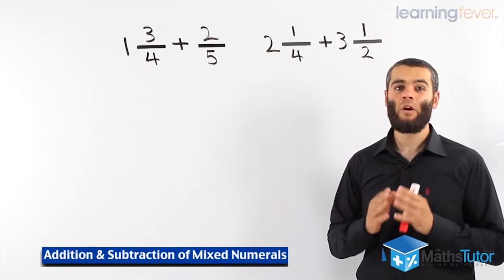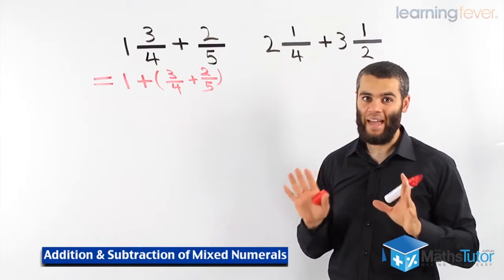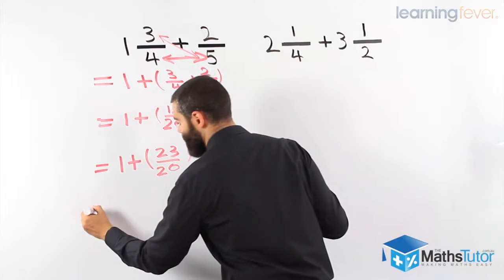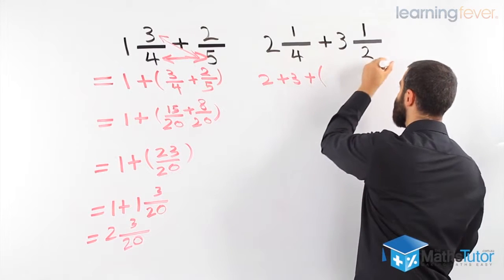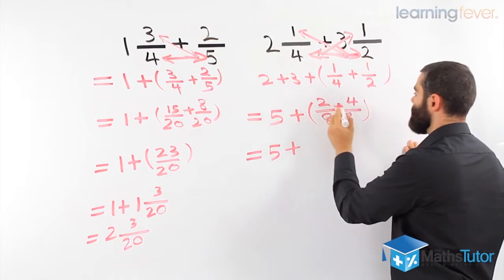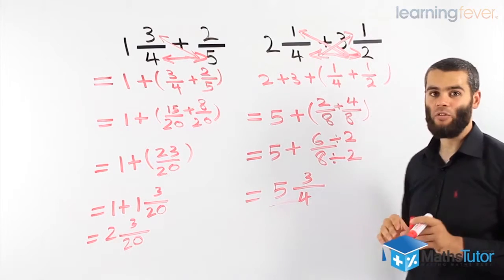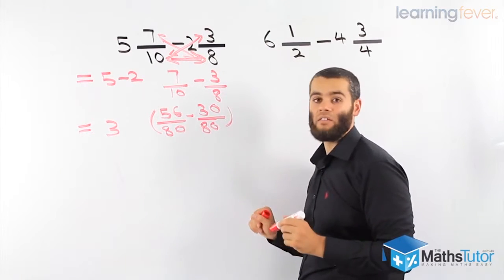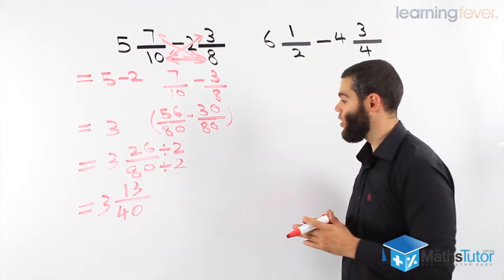Year 7 Maths | Addition & subtraction of mixed fractions